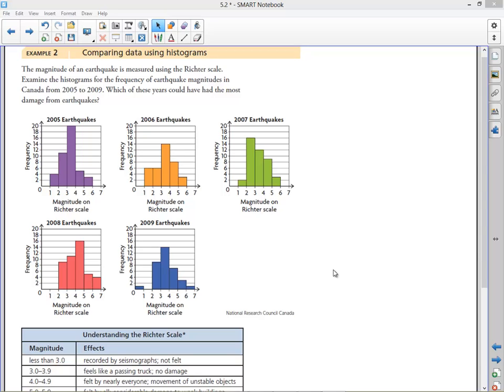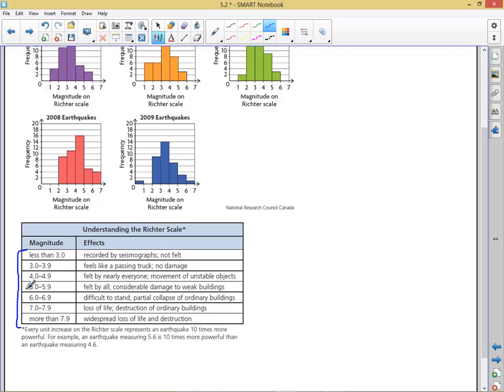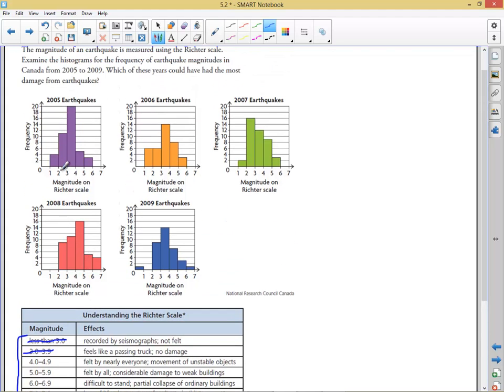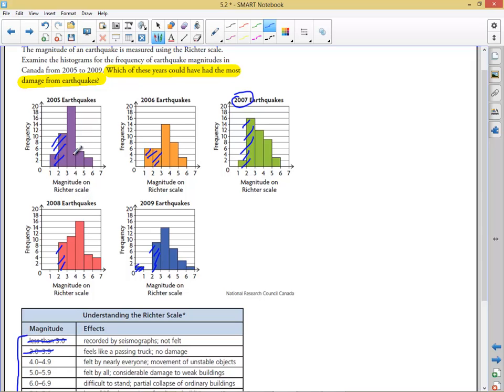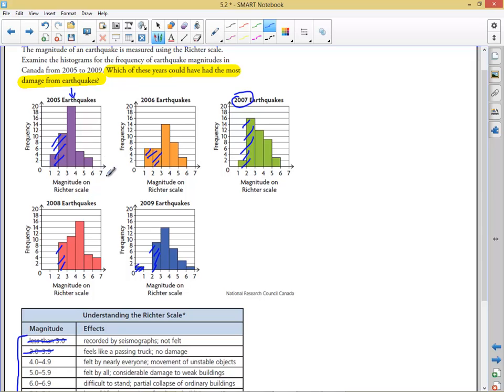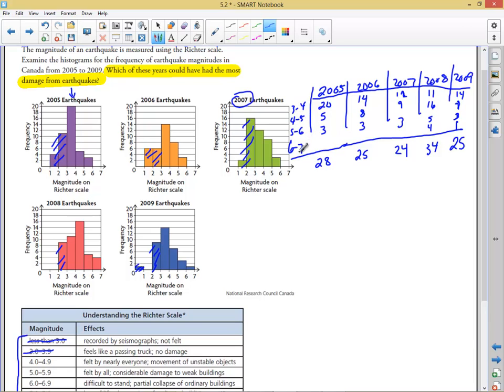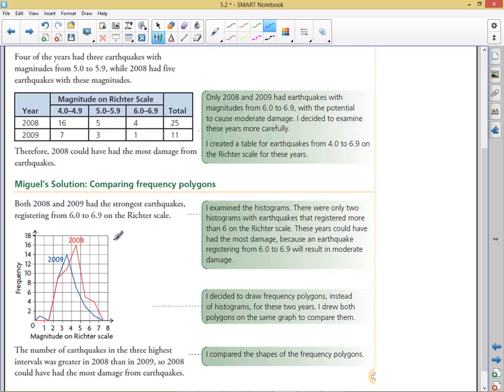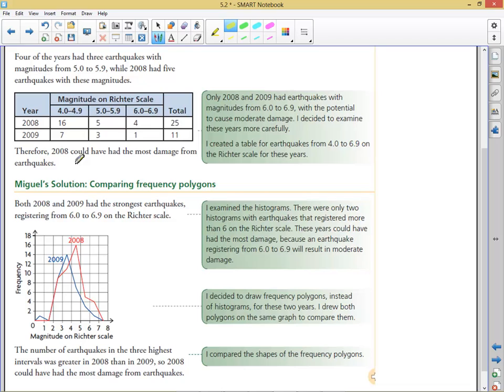Section 5.2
Example 2